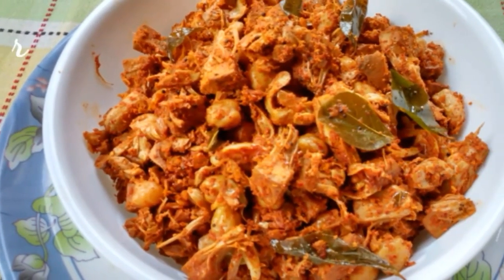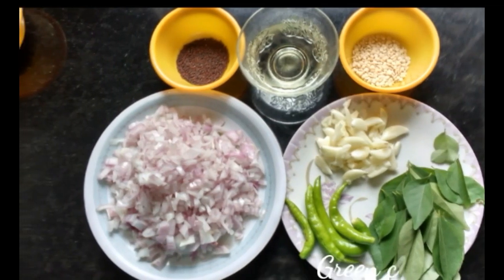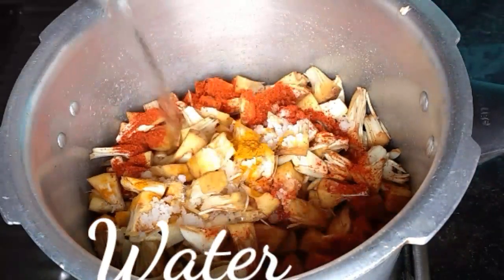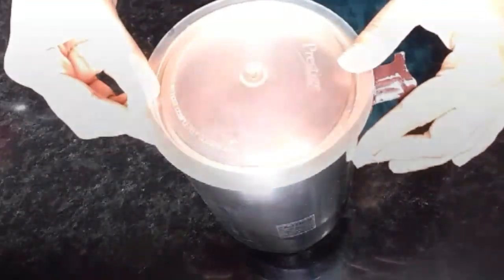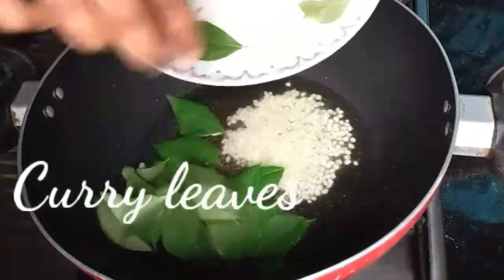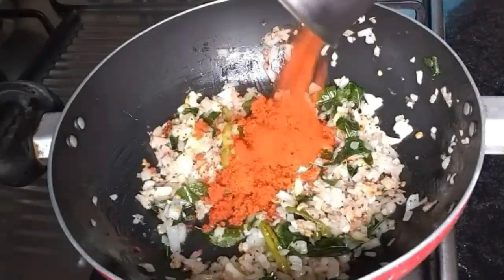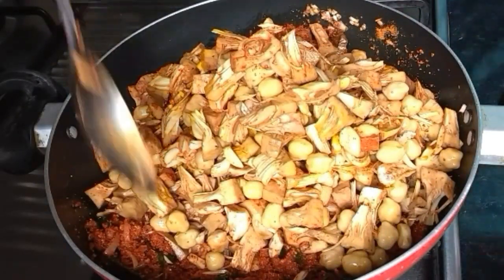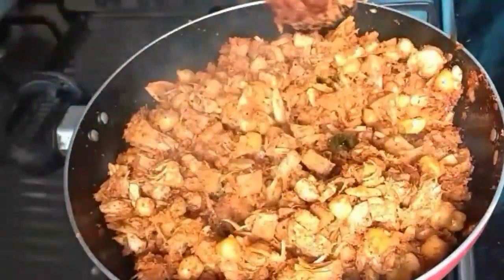Gujje Sukka Mangalorean side dish | Halasina kayi palya | Raw Jack fruit stir fry recipe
A healthy, nutritious, tasty raw/tender jackfruit or halasina gujje/kayi Palya recipe from Mangalore usually served as side dish in all the occasions. Watch this video and I hope you will like it.